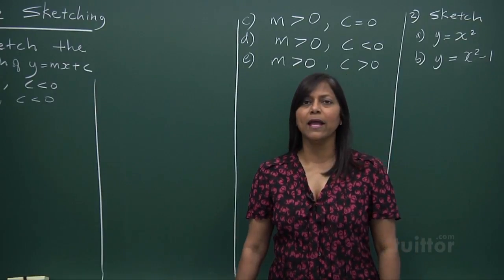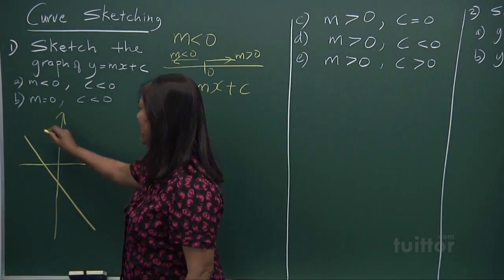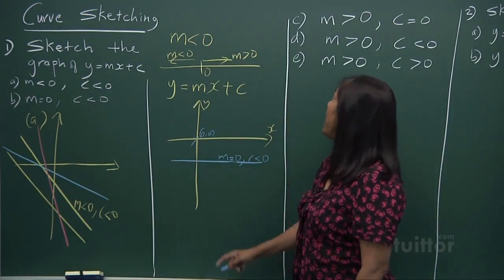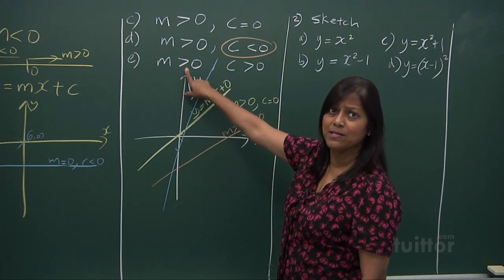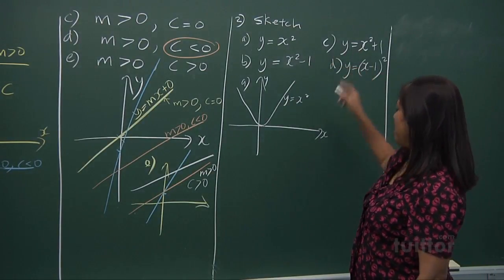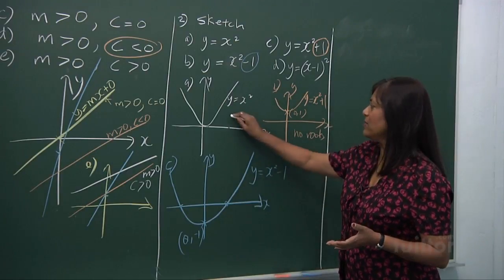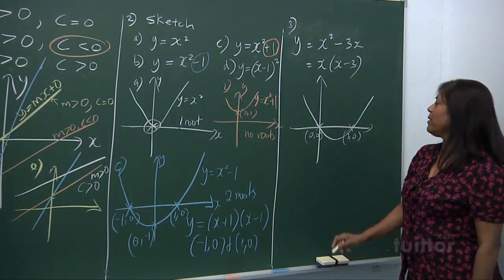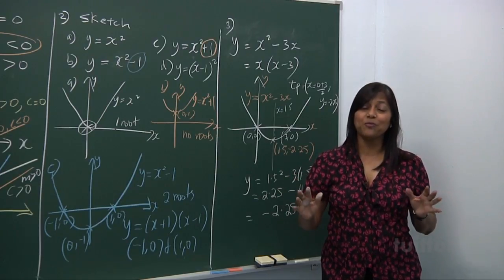Singapore Mathematics on Graphs - Quadratic Equation Curve Sketching TV A Part I